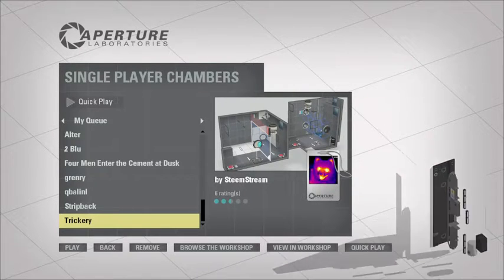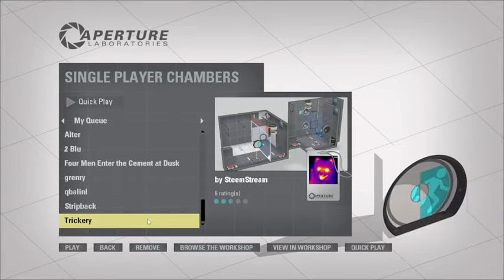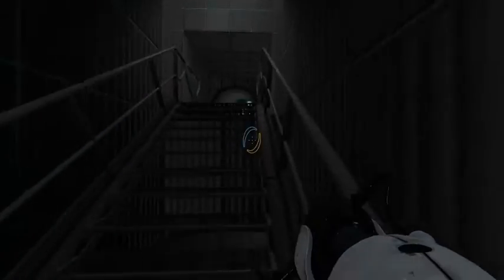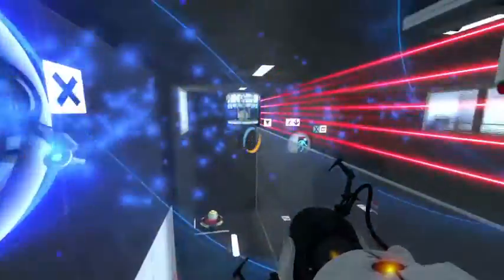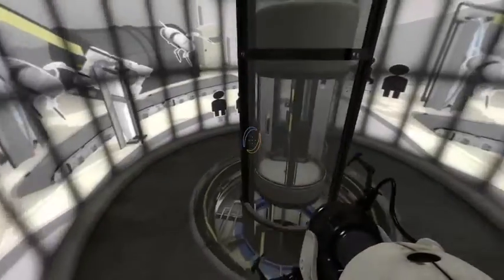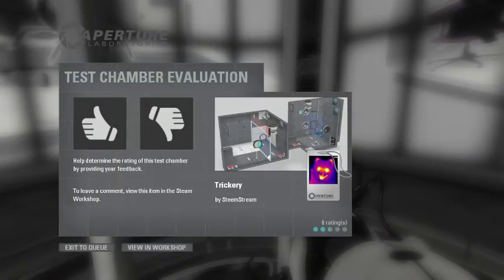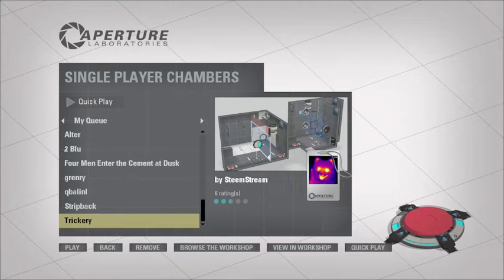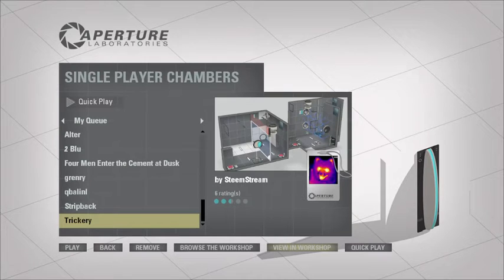Trickery by SteemStream (Blind)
I'm laughing right now but when I'll play his most recent one I will cry instead